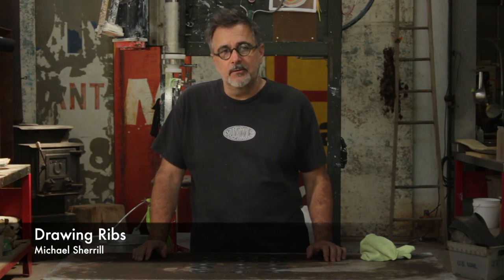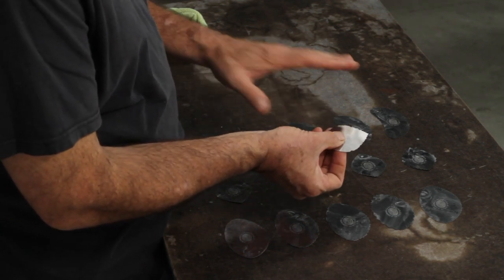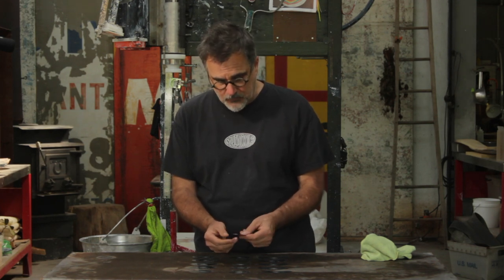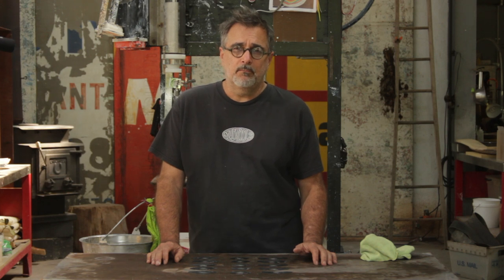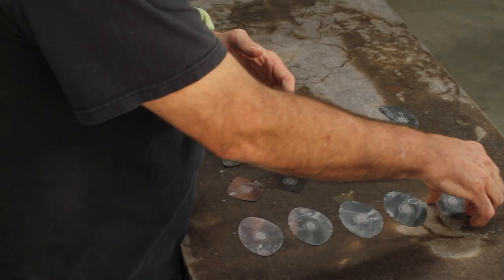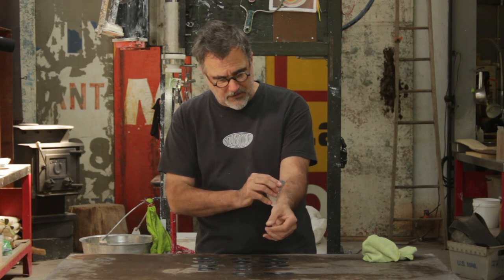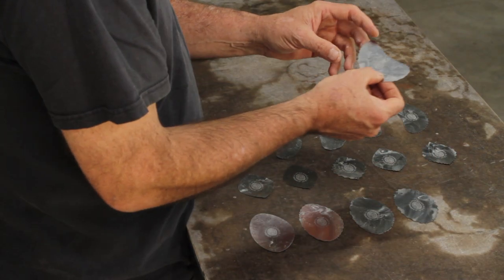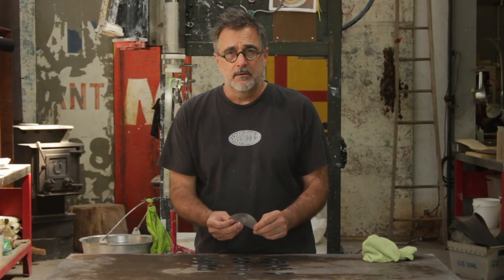Drawing Ribs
For years, Michael has altered his metal ribs to create interesting surfaces. Our Drawing Ribs are made out of cutlery grade stainless steel. Think of our Drawing Ribs like different pen nibs or brush tips.

Videography credit : Will Driskill